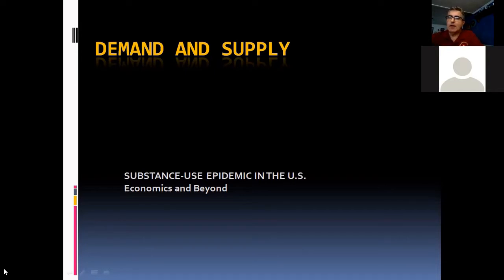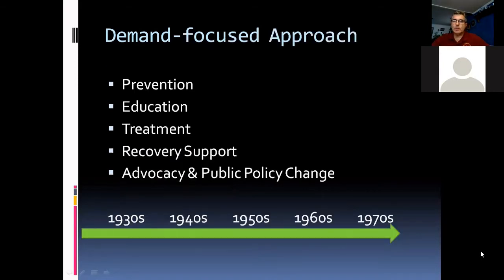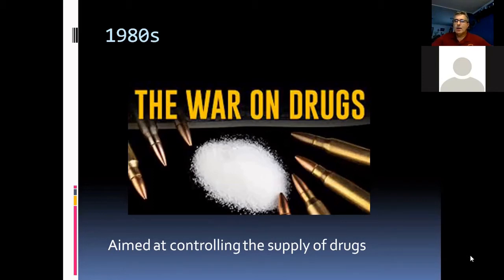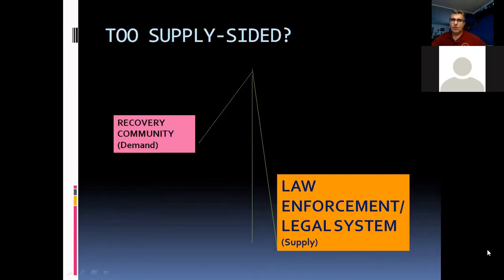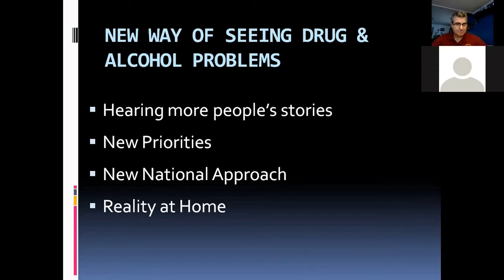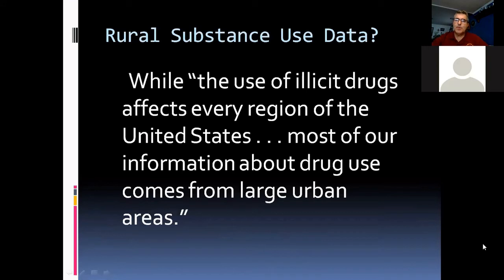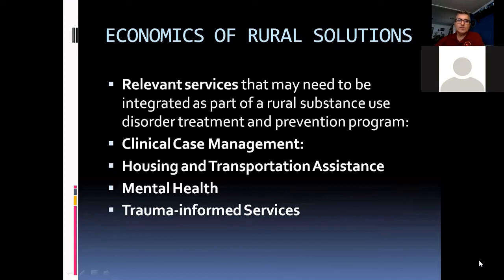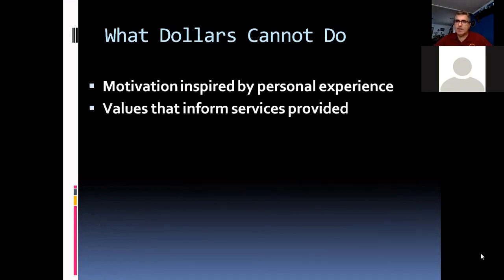Recovery Economics 2021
Discusses the last 100 years of drug and alcohol policies in the U.S. in order to introduce the current crisis with substance use disorders in rural communities.